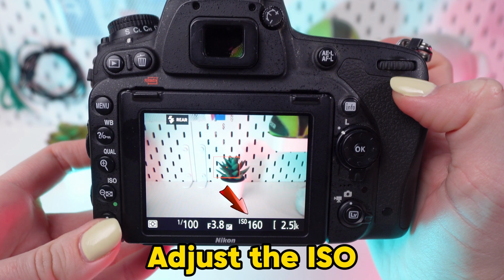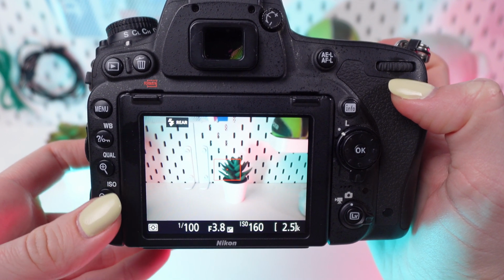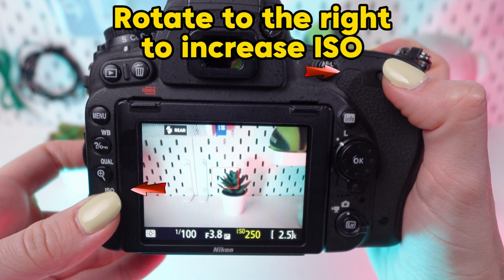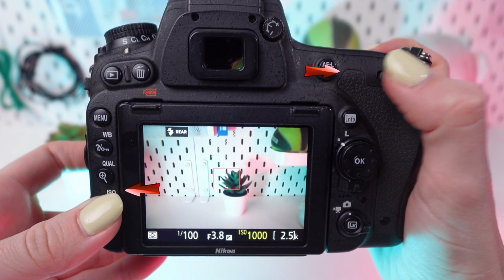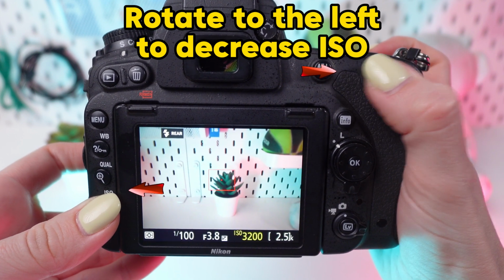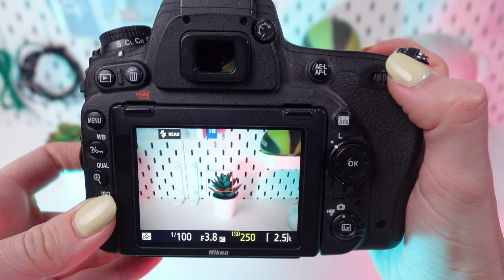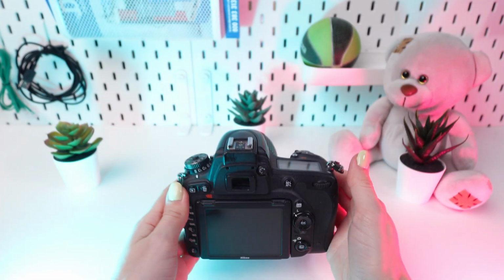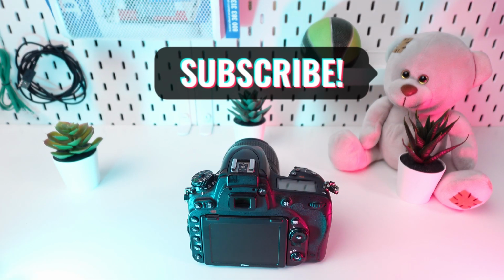How to Adjust Aperture and ISO on Nikon D750: Exposure Tutorial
Learn the essential techniques for adjusting aperture and ISO settings on your Nikon D750 in this comprehensive tutorial. Whether you're a novice or a seasoned photographer, mastering these exposure controls is crucial for achieving stunning images in any lighting situation. Dive into the step-by-step instructions and discover how to manipulate aperture and ISO to create the perfect balance for your shots. Elevate your photography skills with the Nikon D750 – watch now and take control of your exposure settings like a pro!